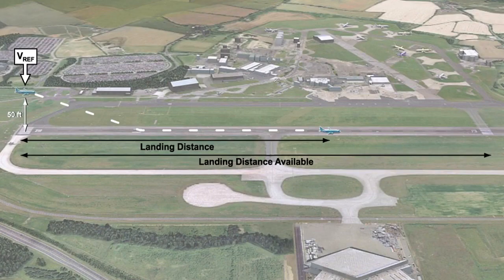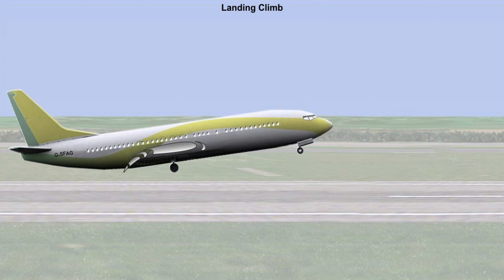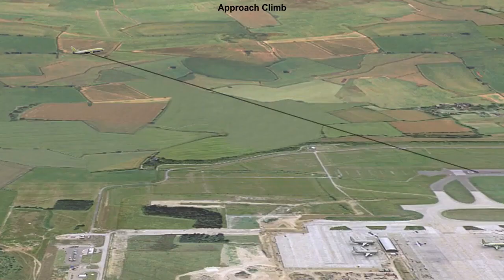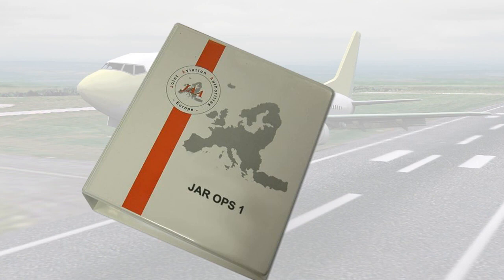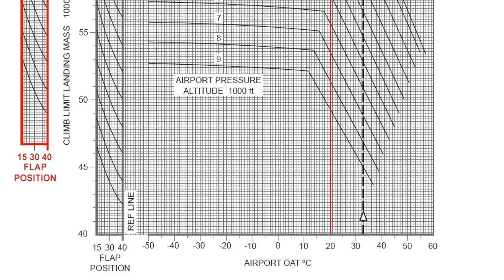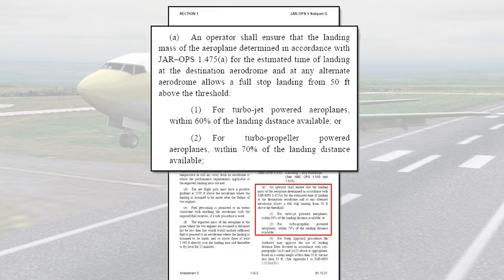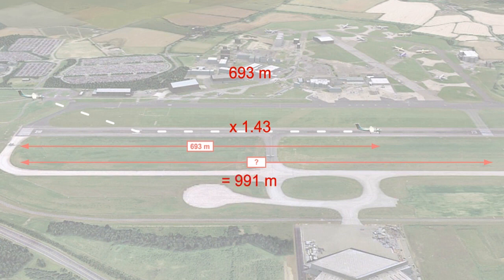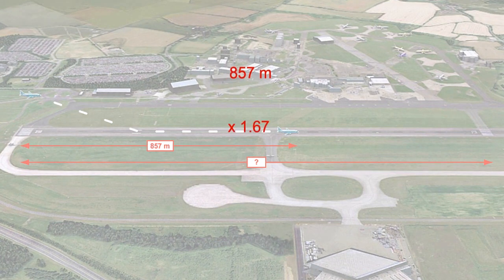51 Class A Performance Landing part 1